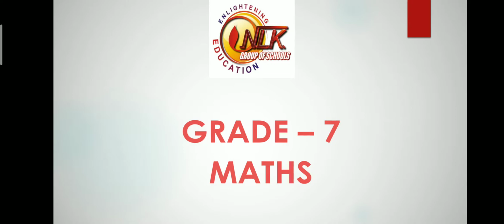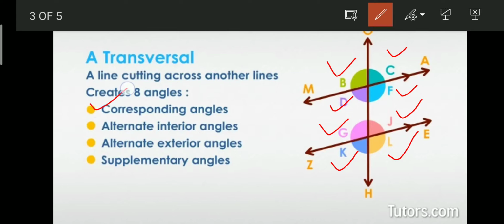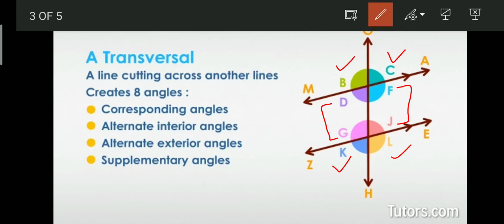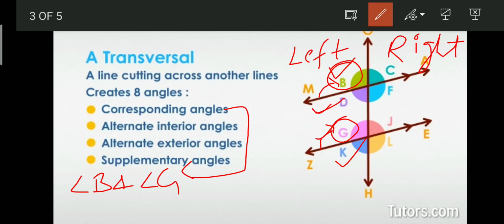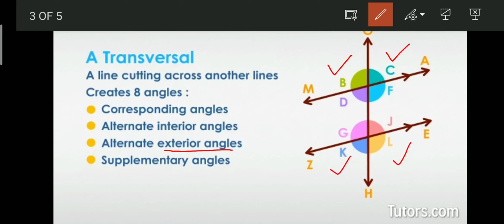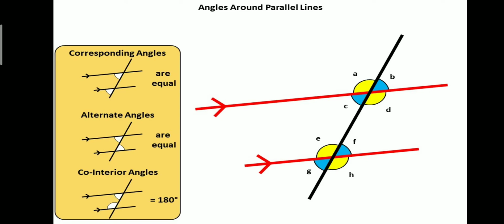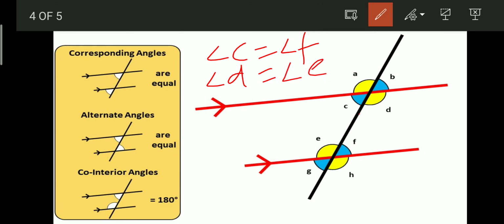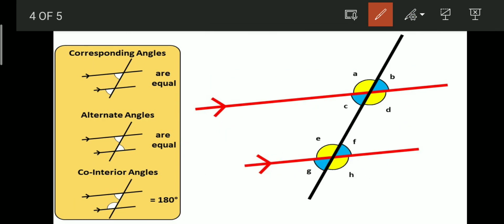Grade 7 Maths: Lines & Angles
Grade 7
Subject- Maths
Chapter-Lines & Angles
Teacher Name -Mr Shaheer
Branch- NLK Inter College